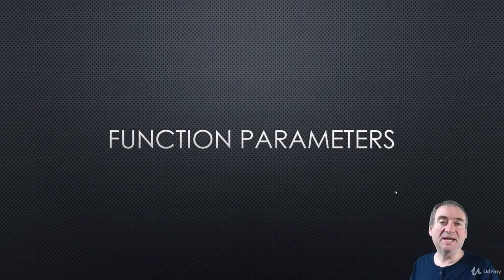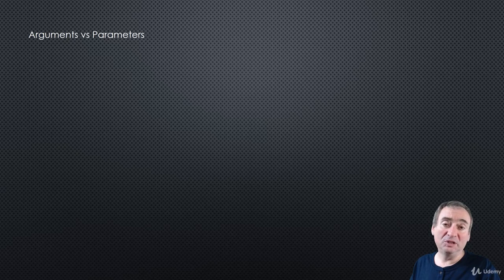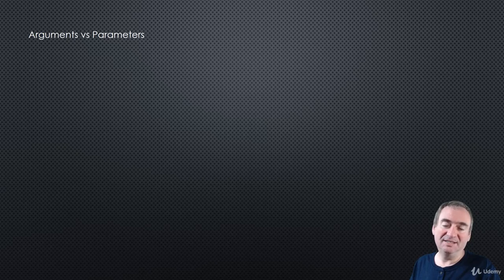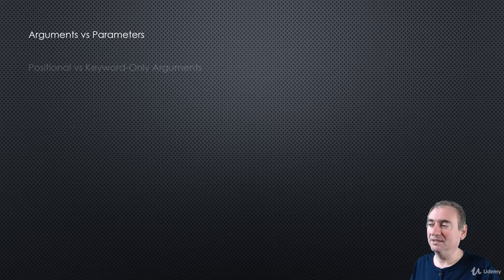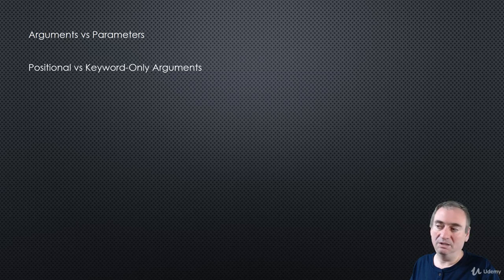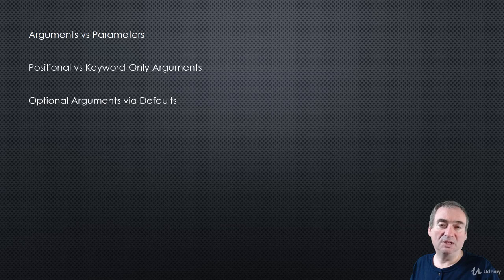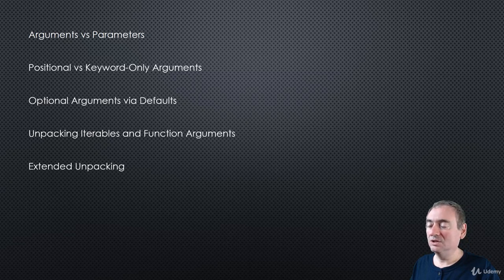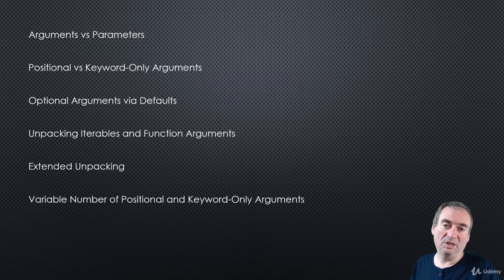Python 3: Deep Dive (Part 1) : Introduction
Python 3: Deep Dive (Part 1)
Variables, Functions and Functional Programming, Closures, Decorators, Modules and Packages